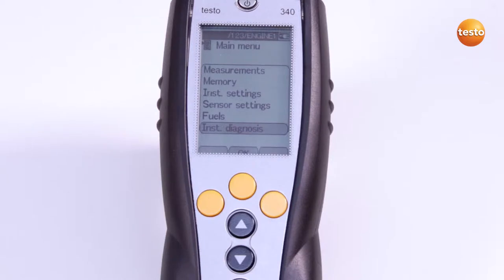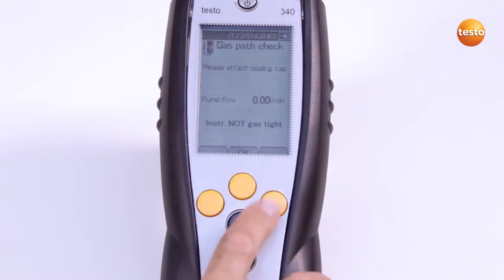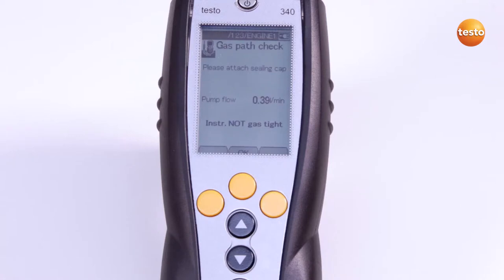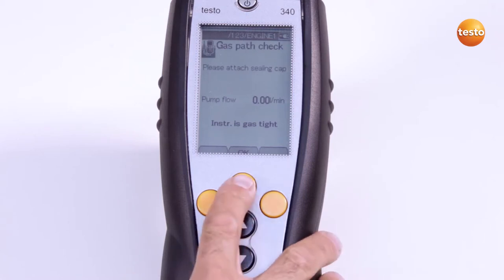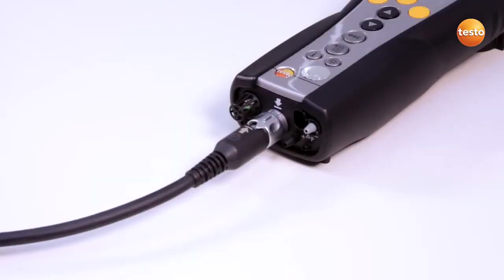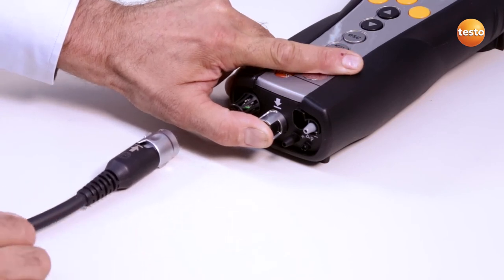testo 340: Carrying out a tightness test (3/12) | Be sure. Testo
Part 3 of 12 of the how-to videos about the testo 340 Industrial Flue Gas Analyser. The testo 340 is a practical, easy-to-use emission analyser and the ideal tool for service, maintenance and inspections.